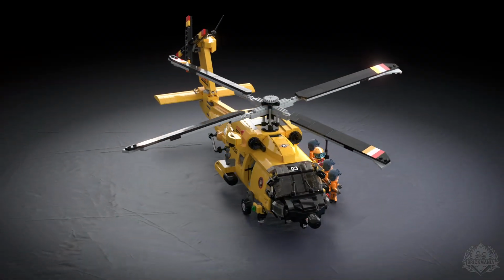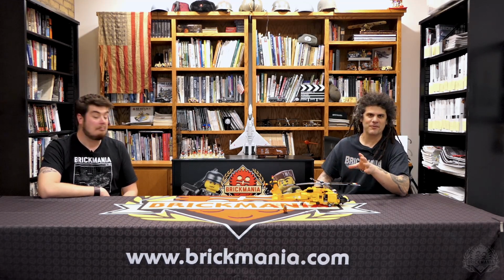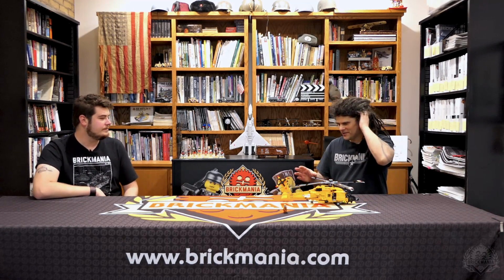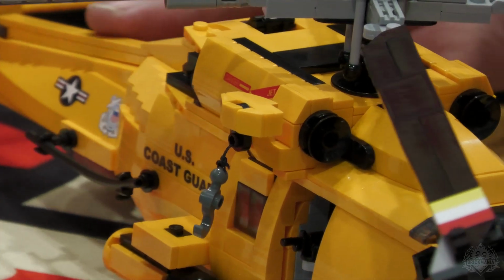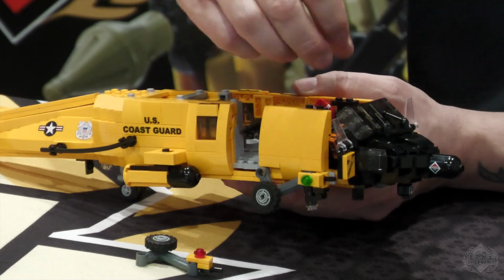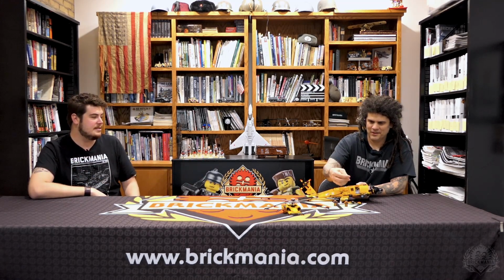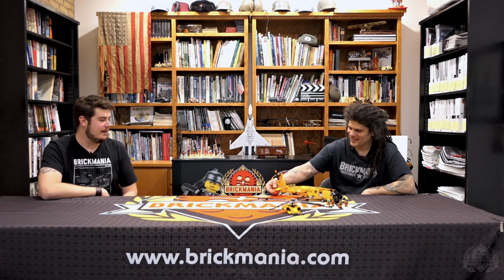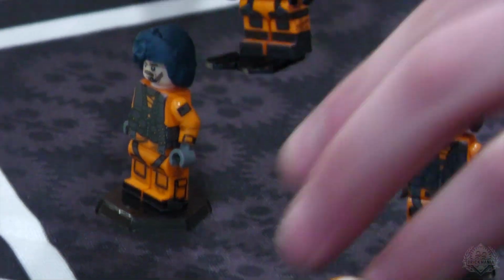Sikorsky® MH-60T Jayhawk™ - Custom Lego - In The Designer’s Studio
SIKORSKY®, MH-60T JAYHAWK®, associated emblems and logos, and body designs of vehicles are either registered trademarks or trademarks of Sikorsky Aircraft Corporation in the USA and/or other jurisdictions, used under license by Brickmania, LLC.